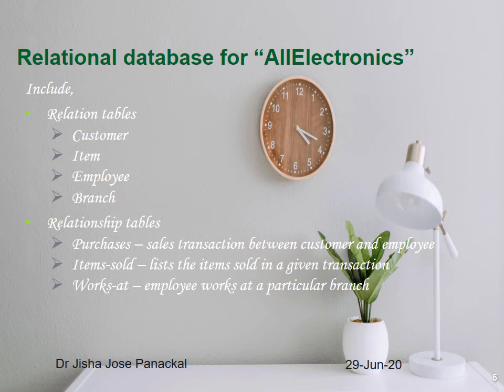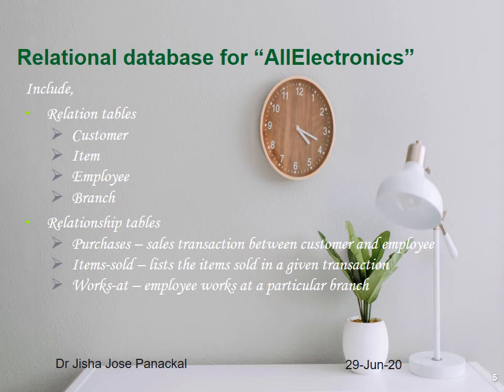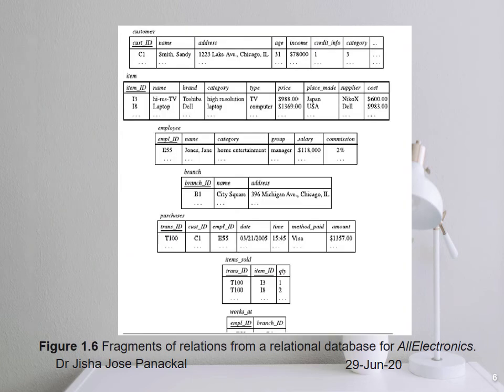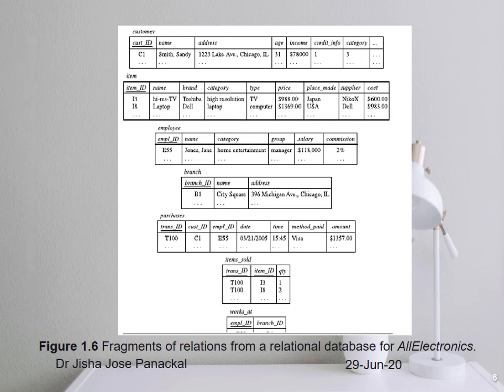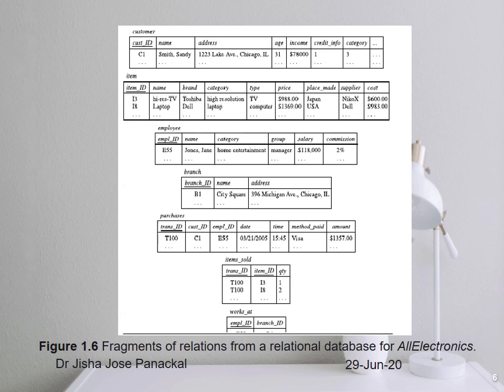Day2 Session1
First Session on Day2